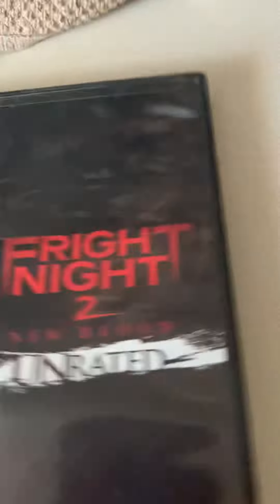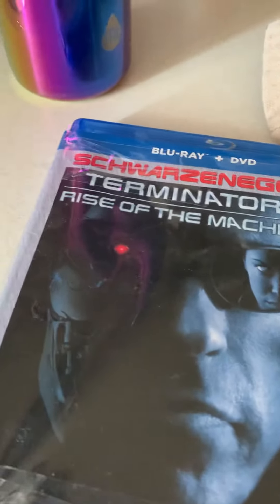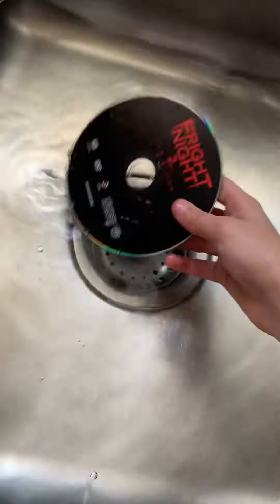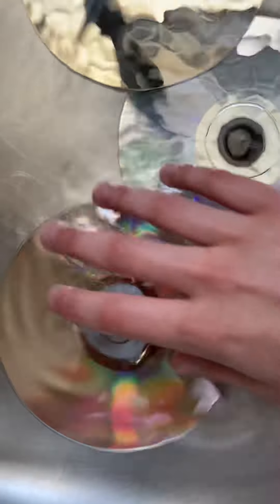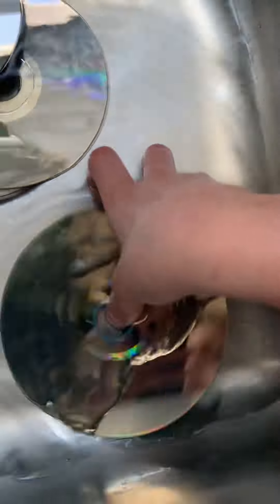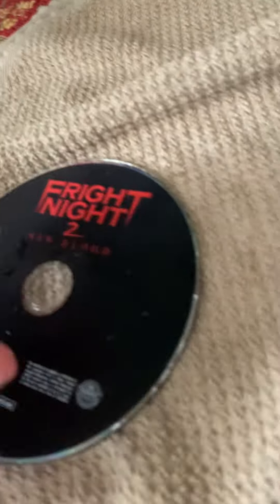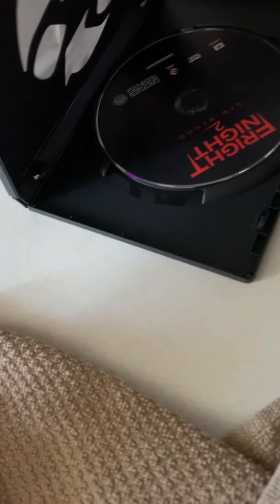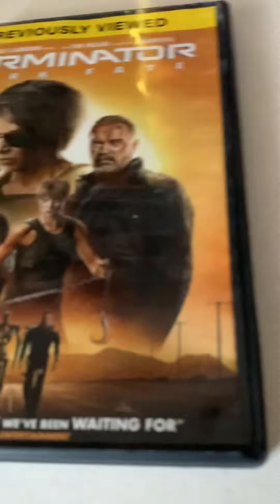I cleaned my Discs It is safe to do it won’t damage the disc!!!￼